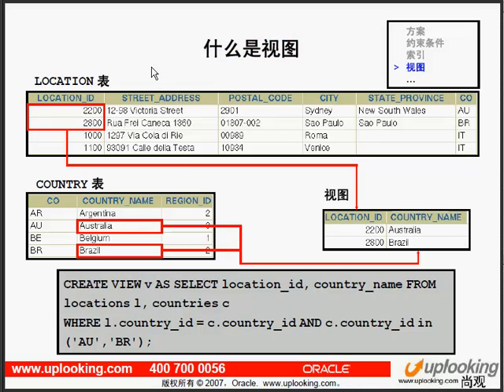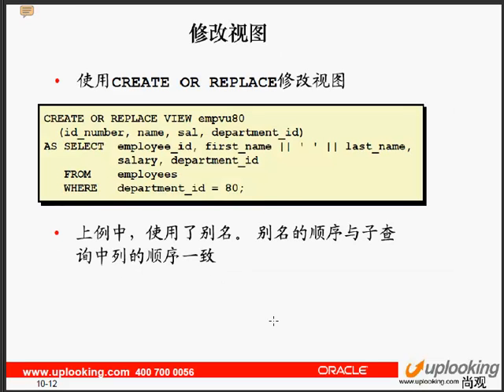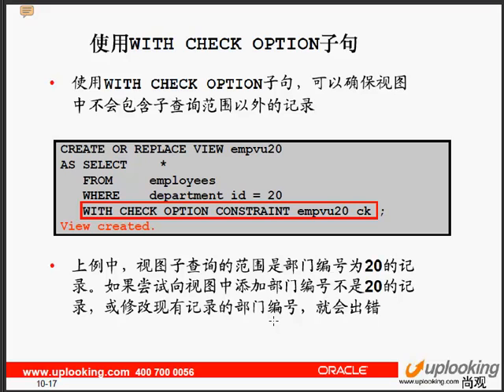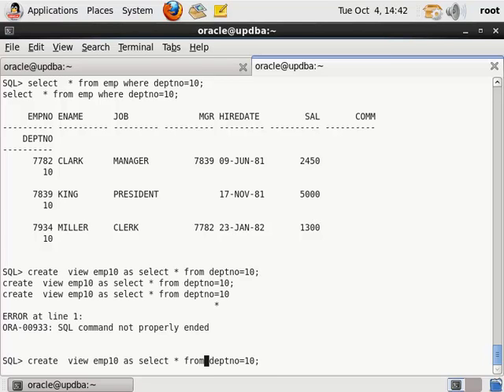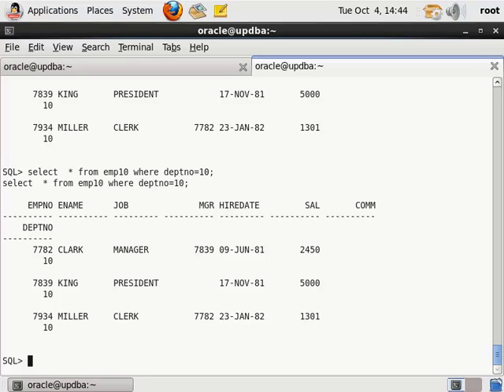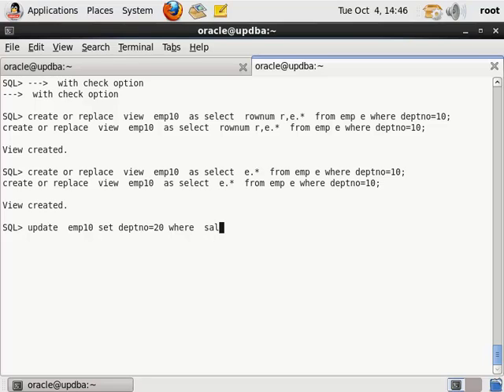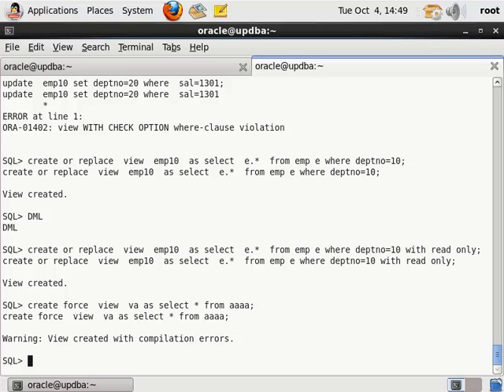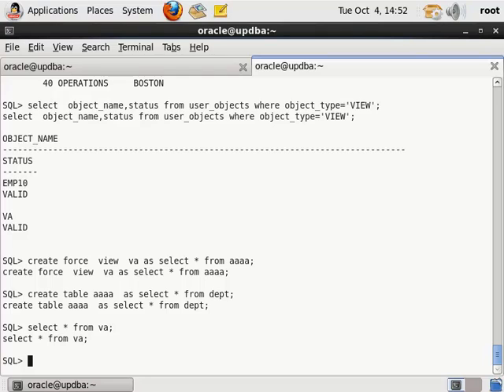Oracle（ocp）视频教程62